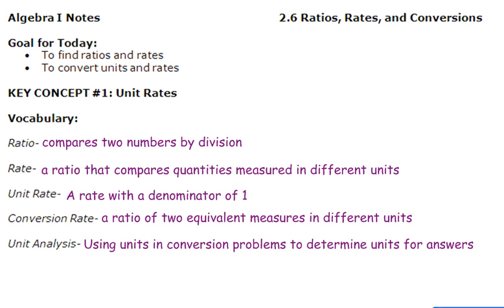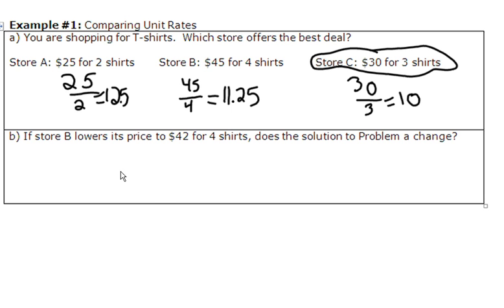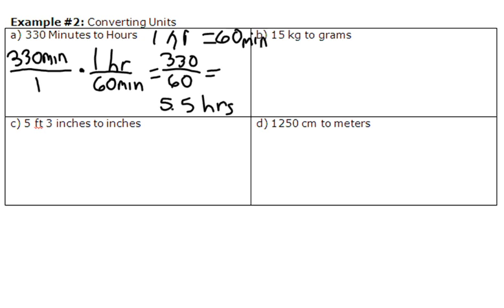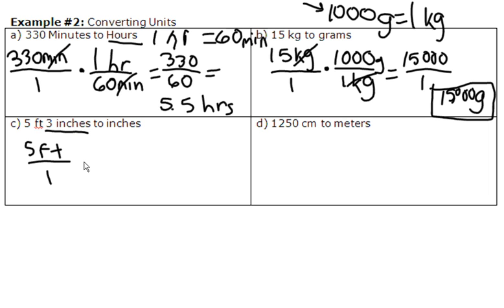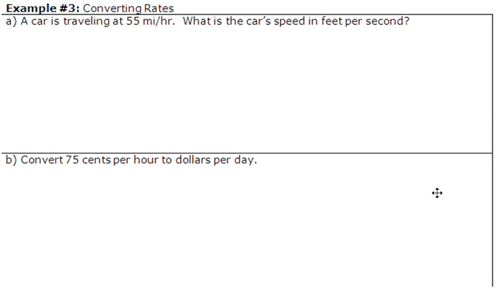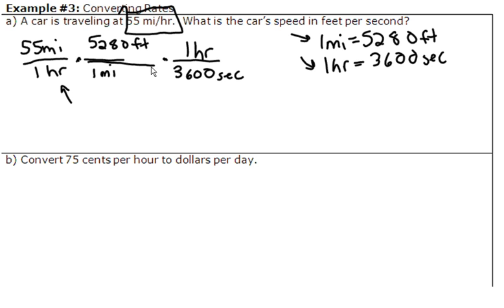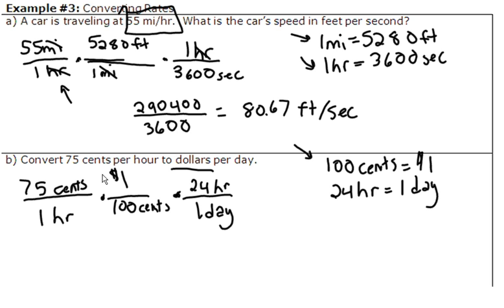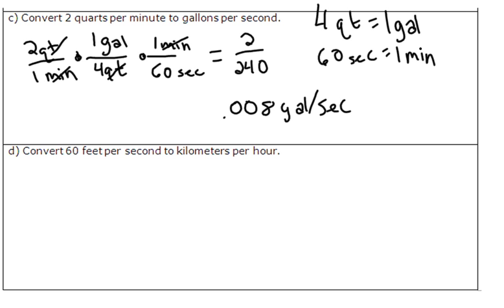Algebra 2 6 Notes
2.6 Notes-Ratios, Rates, and Conversions